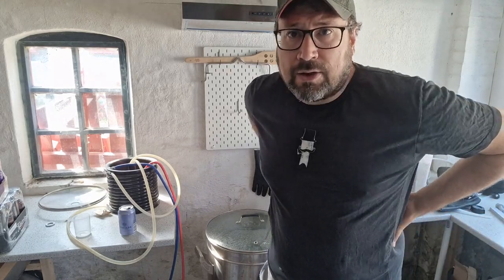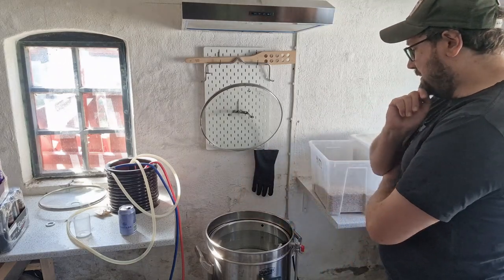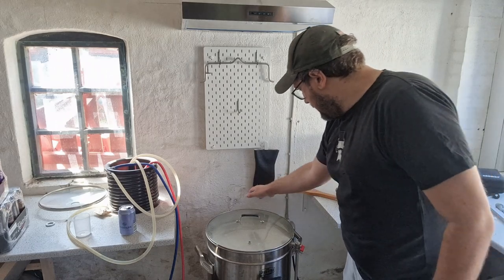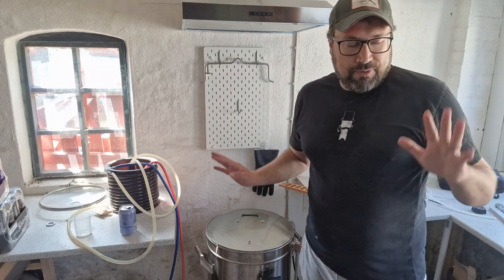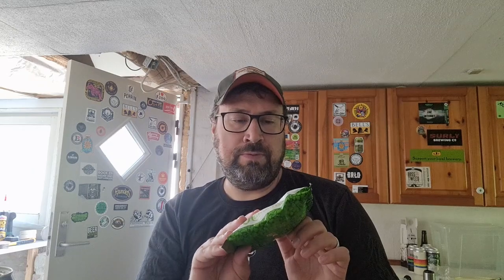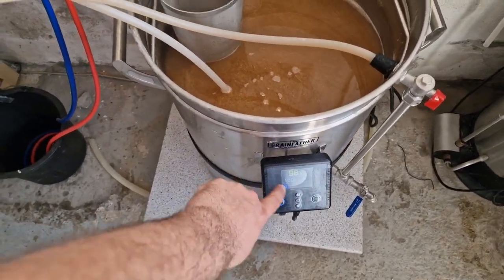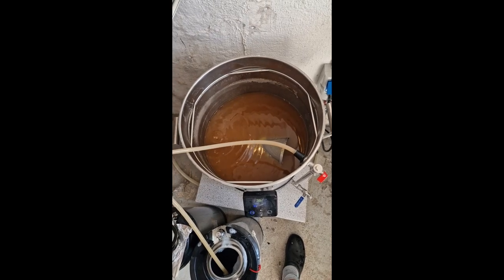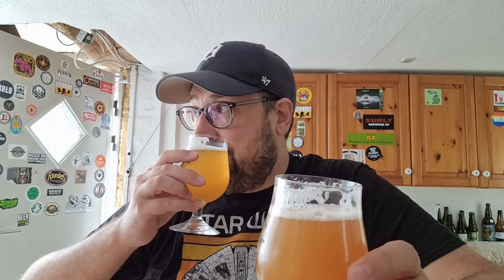Split Batch Diphopped Oat Pale Ale Experiment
I needed a nice hoppy easy drinker for my vacation beer and decided to try diphopping out.

Recipe:
Fermentables (8.4 kg)
5.5 kg - Chateau Pale Ale 8.5 EBC (65.5%)
2 kg - Naked Oat Malt 5 EBC (23.8%)
900 g - Chateau Vienna 5.5 EBC (10.7%)

60 min - 30 g - Hallertau Magnum - 8.5% (21 IBU)
Hop Stand
60 min hopstand @ 80 °C
60 min - 75 g - Strata - 12% (17 IBU)
60 min - 48 g - Idaho #7 - 13.4% (12 IBU)

Miscellaneous
Mash - 4.1 g - Calcium Chloride (CaCl2)
Mash - 7.1 g - Epsom Salt (MgSO4)
Mash - 15.8 g - Gypsum (CaSO4)

Yeast
1 pkg - Lallemand (LalBrew) Voss Kveik